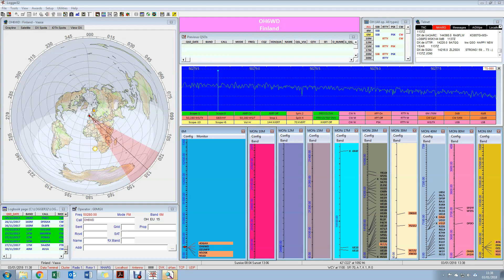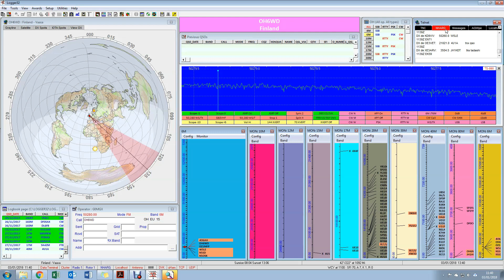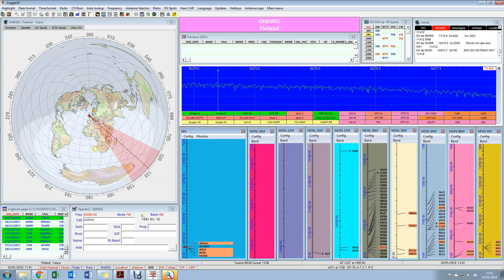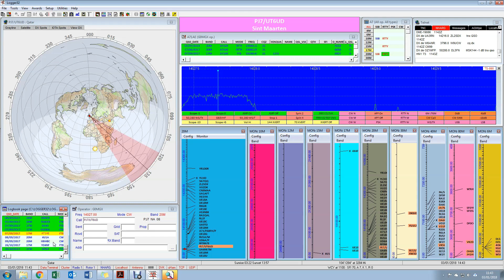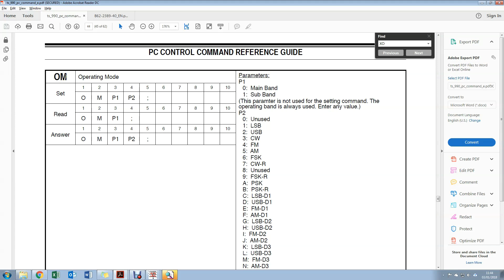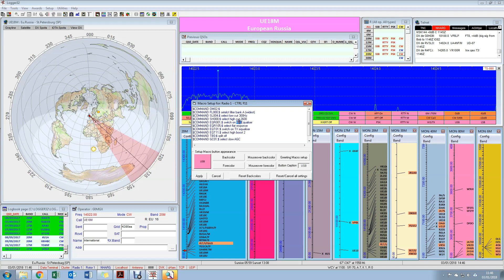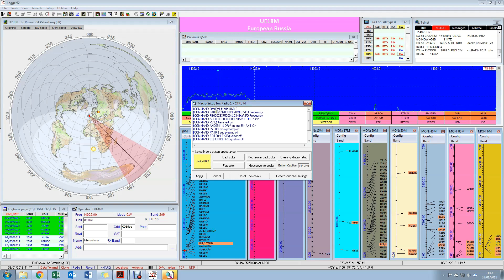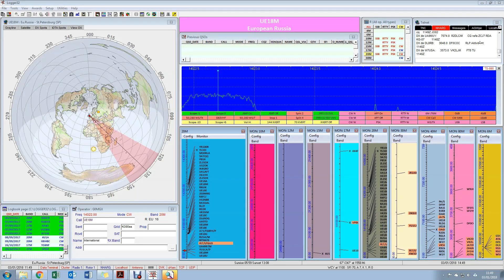Logger32 and Auto Radio Configuration with CAT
Video to illustrate how I utilise Logger32 to control my Amateur Radio transcievers configuration to automate complex tasks into a single click.